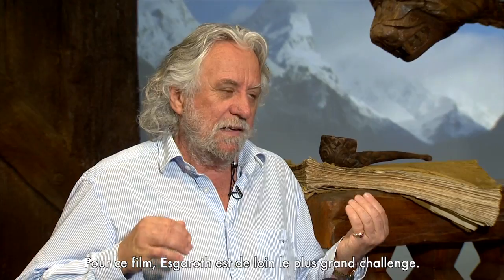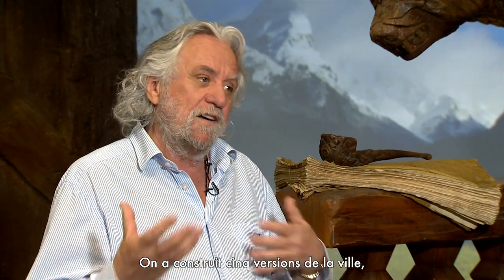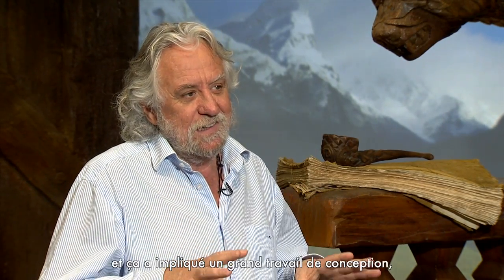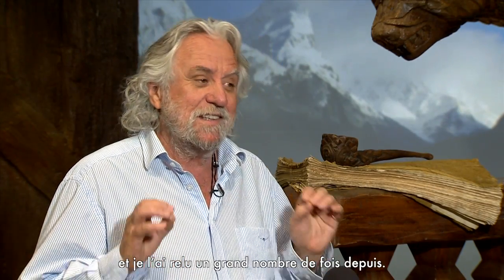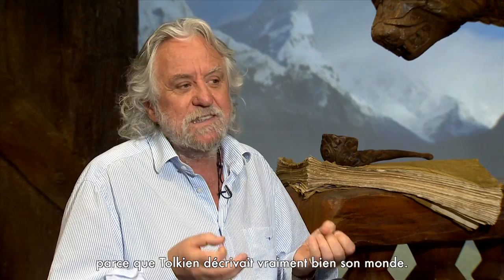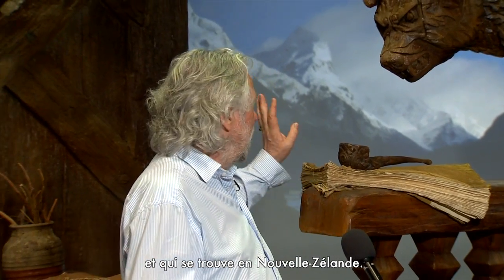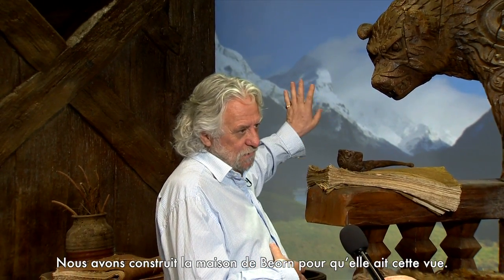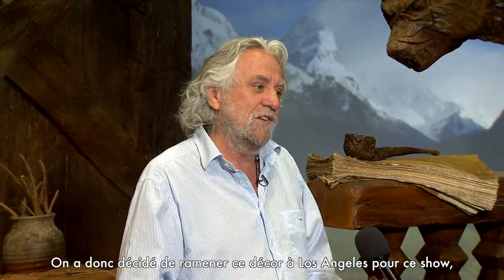Le Hobbit - Interview Dan Hennah (VOST) - Peter Jackson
"LE HOBBIT" - Journal de bord 1 - Peter Jackson a pris une habitude depuis le tournage de son King-Kong : il tient un journal de bord du tournage, au format vidéo. Une habitude qui nous permet de nous glisser dans les coulisses du dyptique "Le Hobbit" dont le premier opus, "Le Hobbit : Un voyage inattendu" est prévu pour une sortie au cinéma le 12 Décembre 2012

Un Film de : Peter Jackson
Avec : Martin Freeman, Richard Armitage, Ian McKellen, Ken Stott, Graham McTavish, William Kircher, James Nesbitt, Stephen Hunter